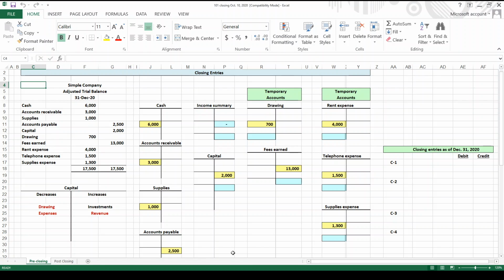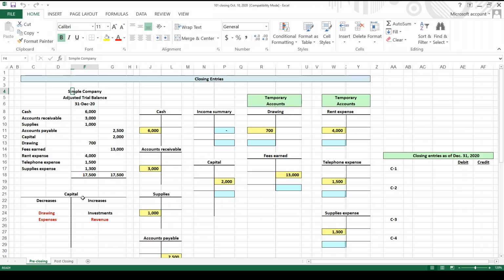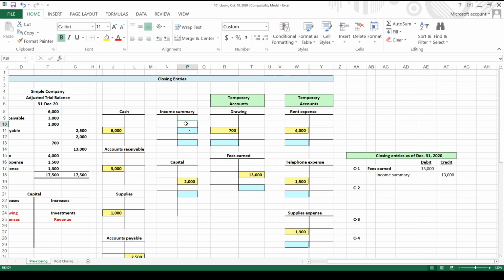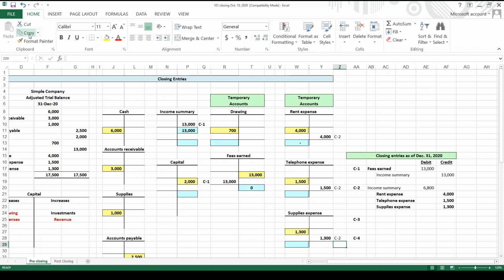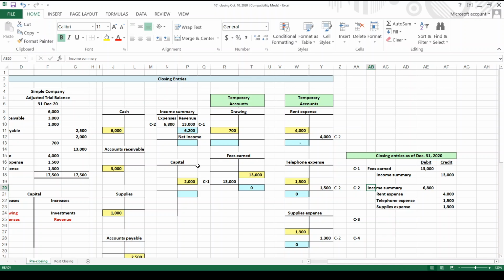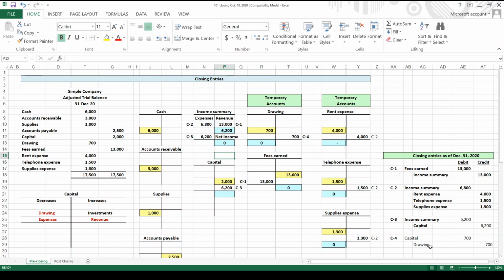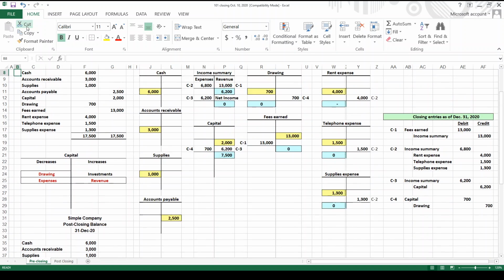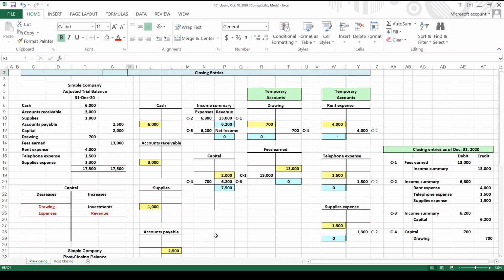ACC 101 Closing entries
Simple Company illustration of closing entries